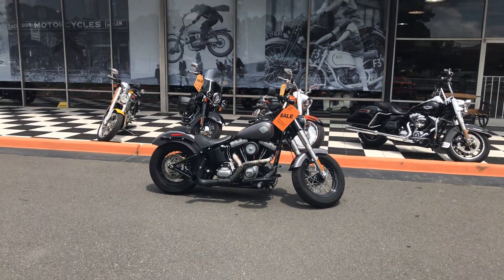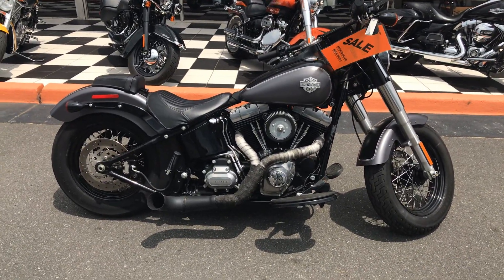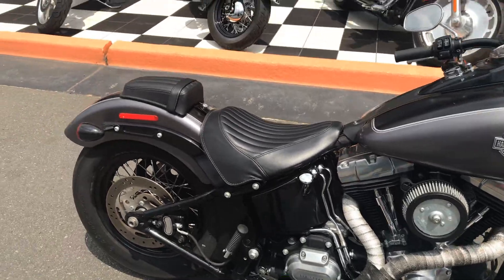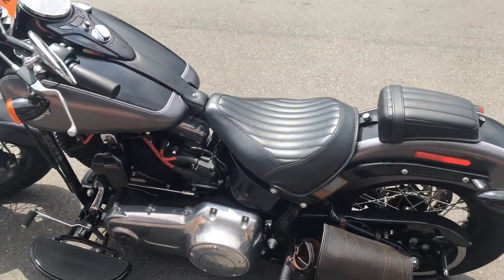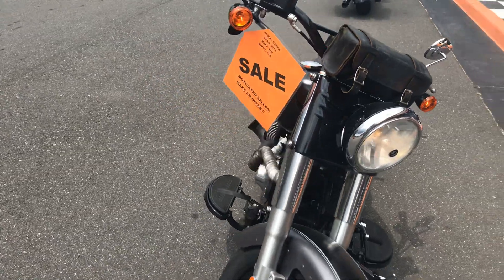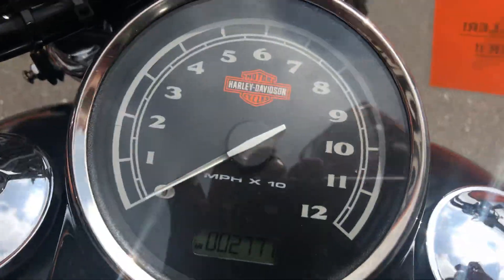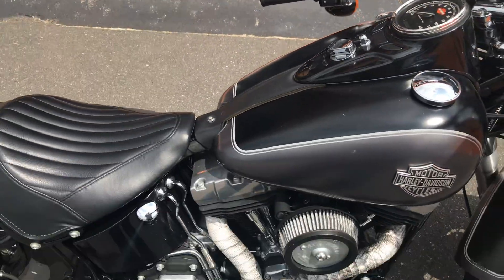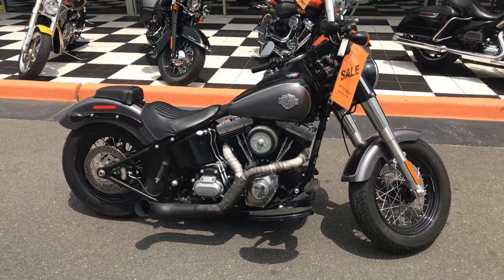July 30, 2020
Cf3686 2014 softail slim